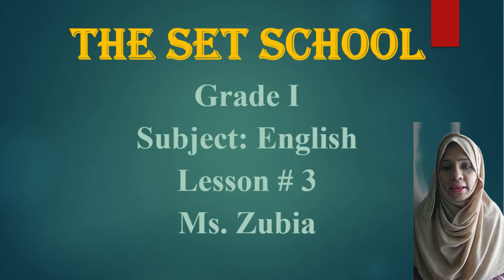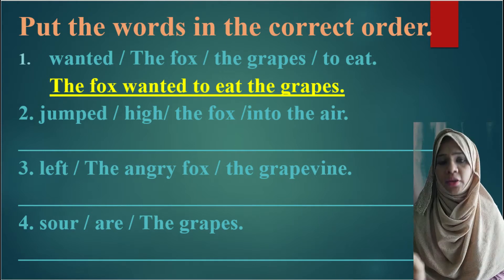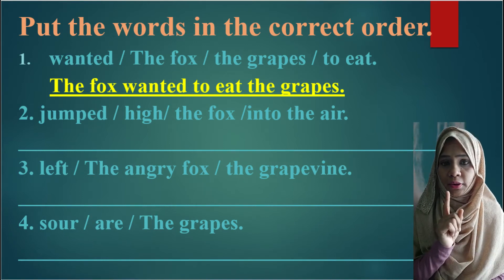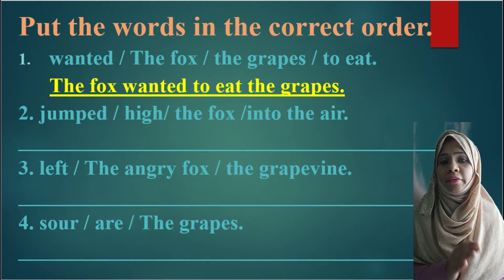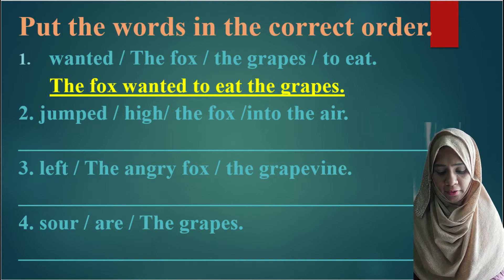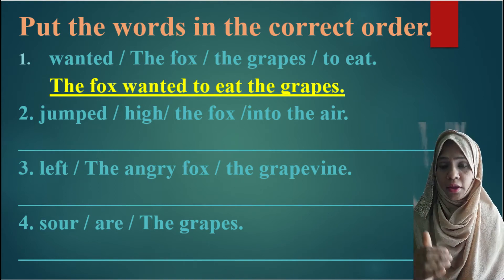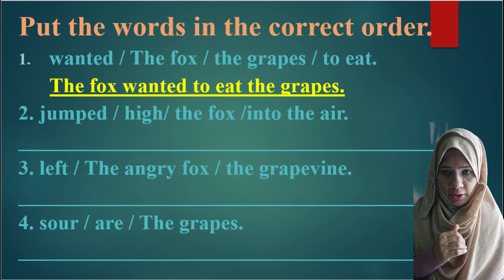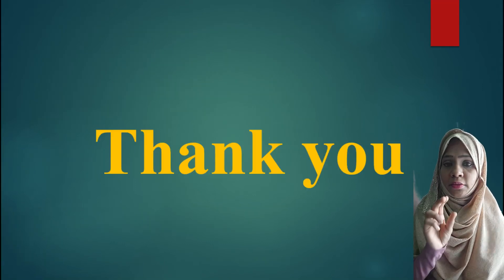Story "The fox and the sour grapes" lesson 3